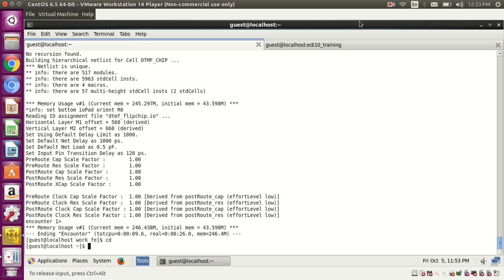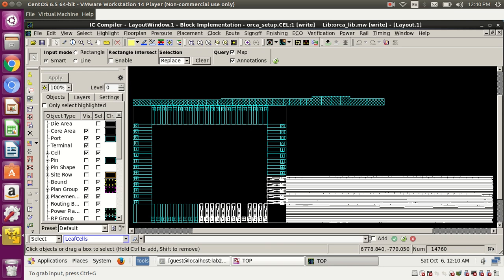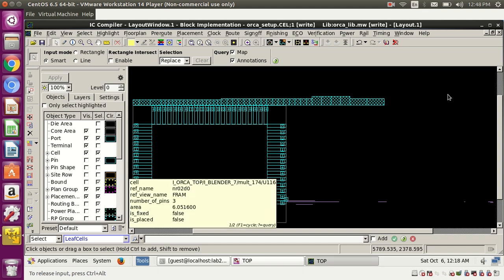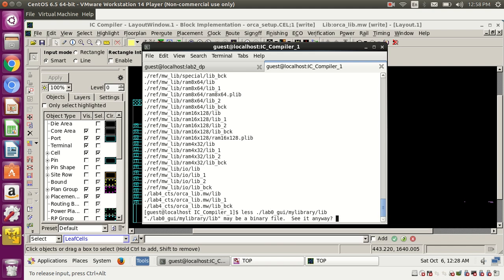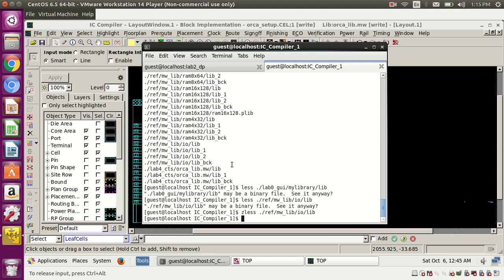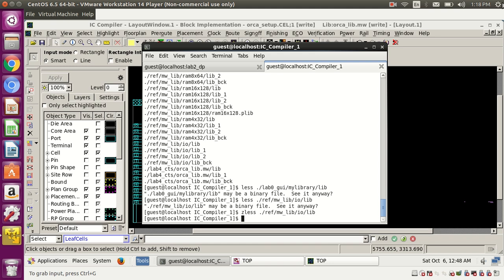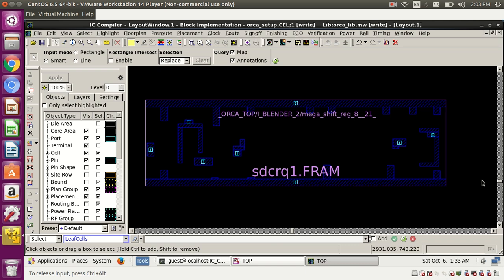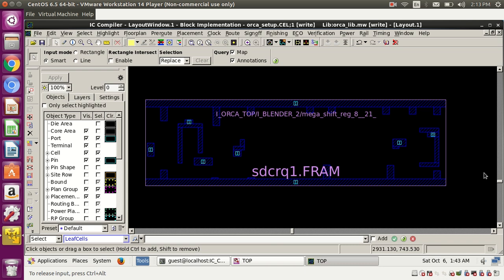Floorplan of ORCA TOP - Video 2